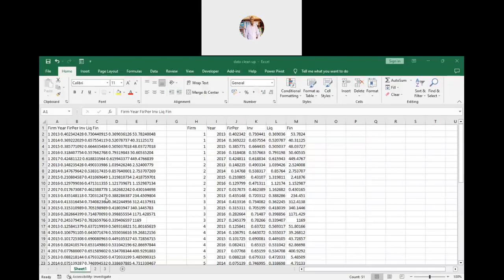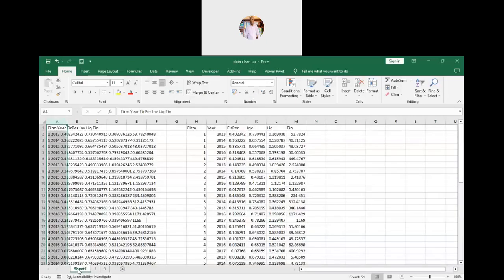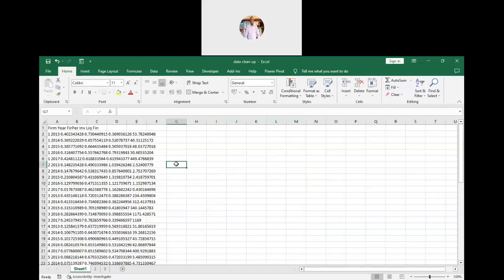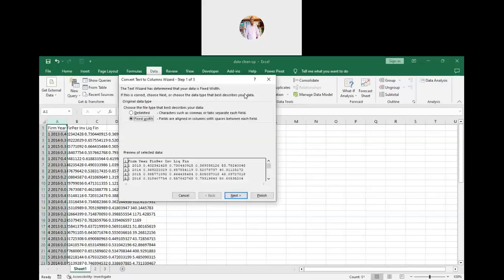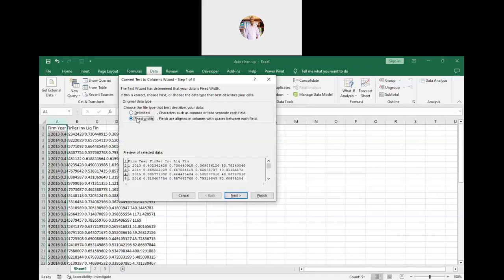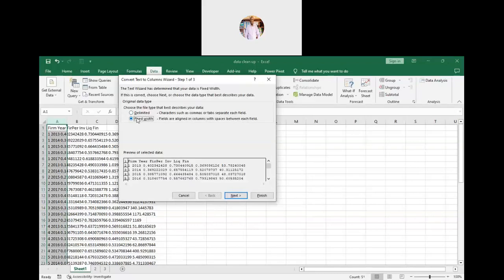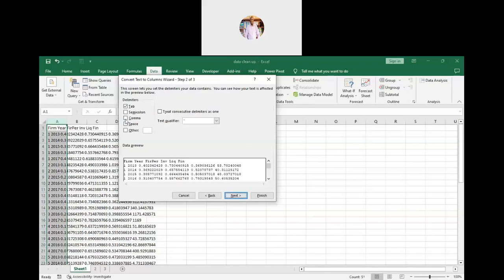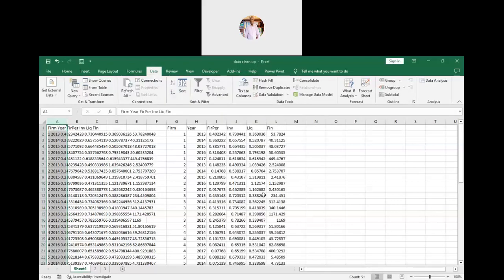EXTRACTING DATA FROM TEXT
How do you convert a CSV into a clean CSV? How do you extract data from text?
Converting text to columns.
The data that you obtain from different sources may not be in a form ready for analysis.
Initially, you need to clean the data. Data cleaning includes removing unwanted characters from text. Next, you need to structure the data in the form you require for further analysis. One way of doing this is extracting data values from text.
In this video, you will understand how to extract data from the text that is converting text to excel columns.